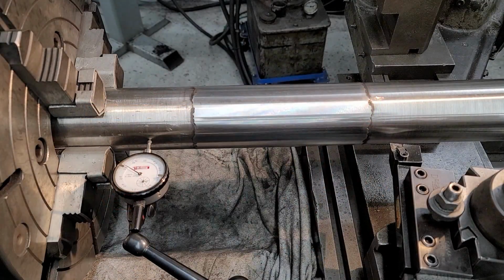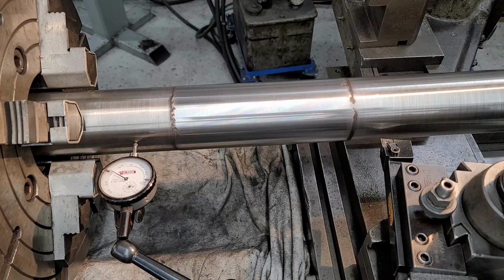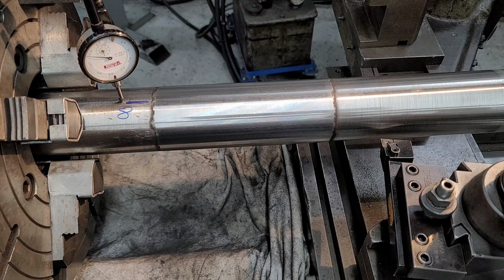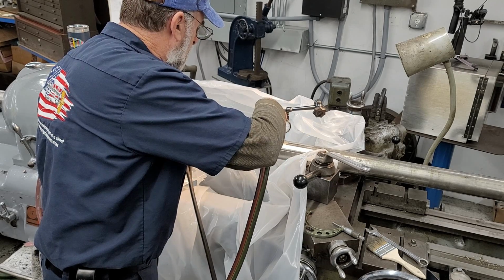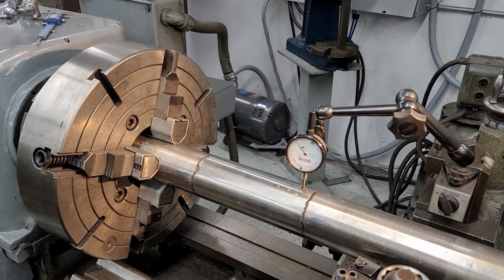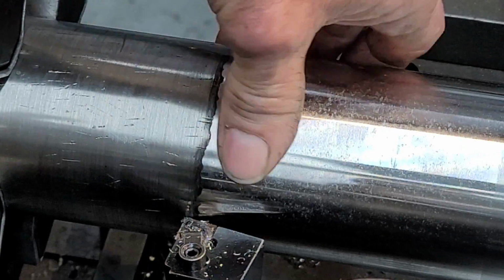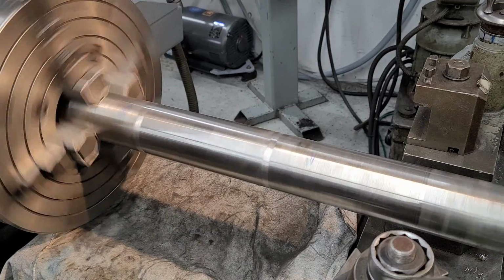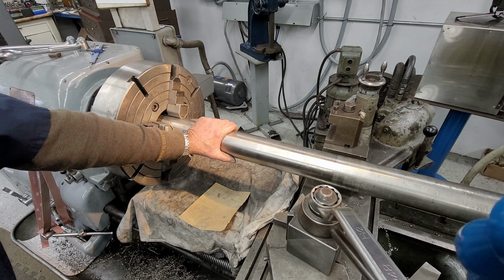A Day In The Shop 4/14/2022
Today we finish the Weld Fusion Overlay, I straighten the shaft before skimming the weld build up, down to size and blending with the stock dimension again. I emphasize on the need to have both sides of the build up running true before the final step of blending.